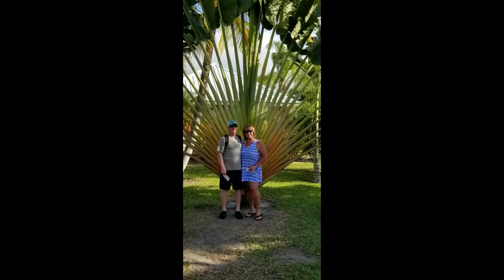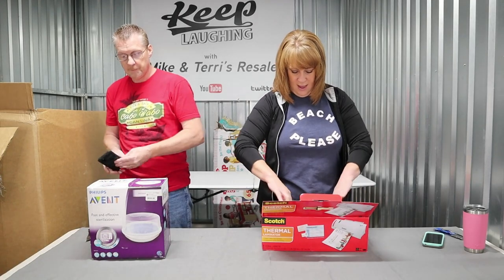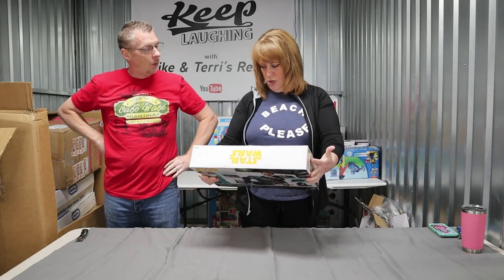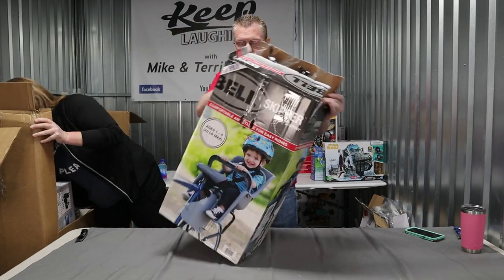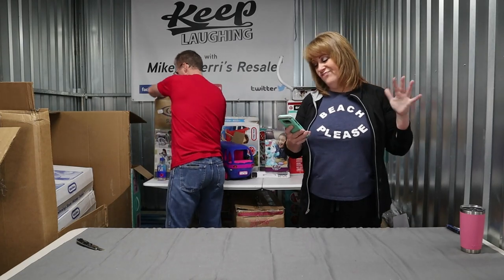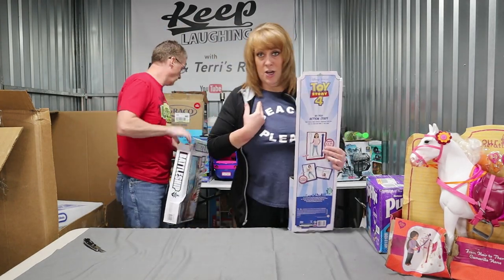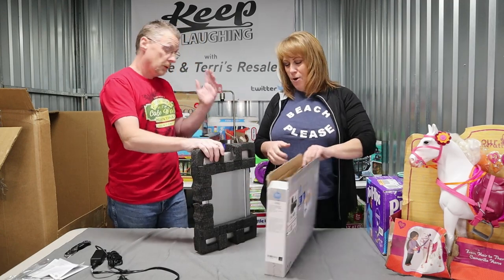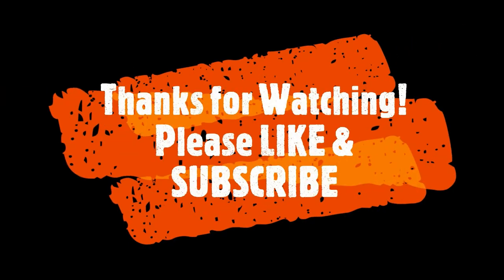This toy Returns PALLET has only 31 items @ $21.52/ea. Will this EXTREME UNBOXING make a PROFIT?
This is our most recent toy pallet and we paid a much higher price than normal. Will it work in our favor?

DON'T FORGET TO GO SEE OUR FRIENDS ON OUR FEATURED CHANNELS